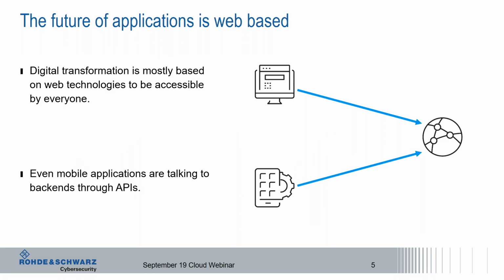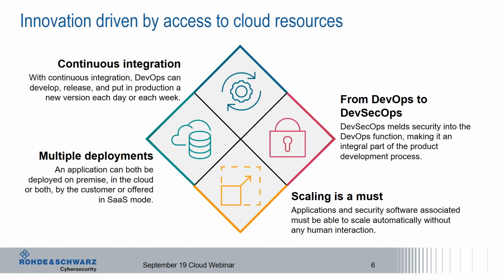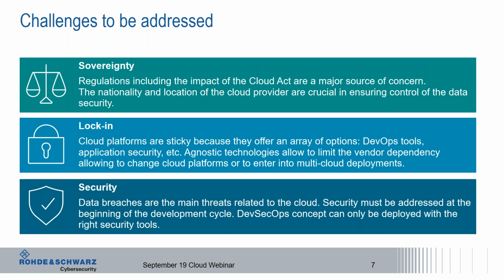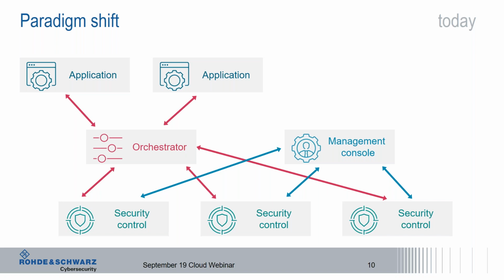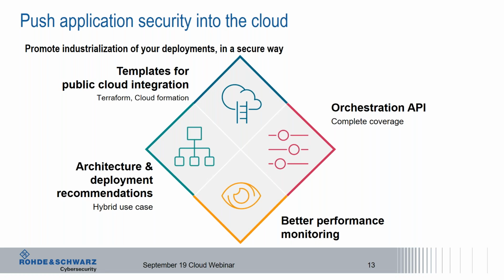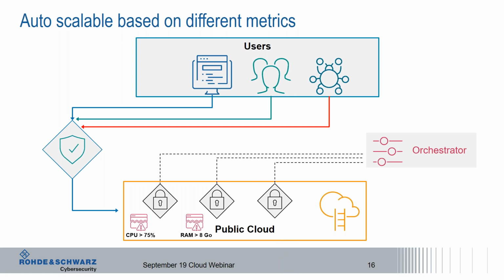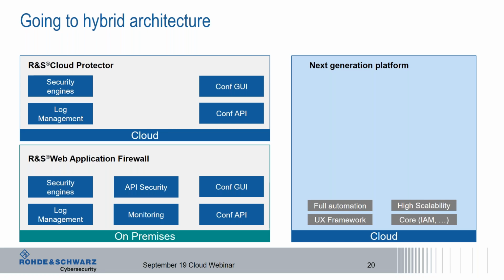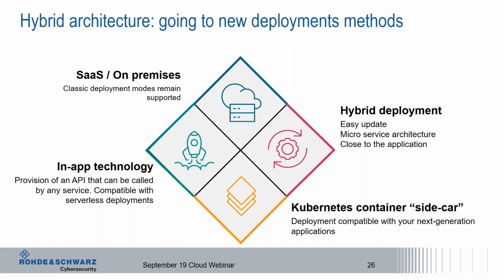How to secure your applications deployed into the cloud?